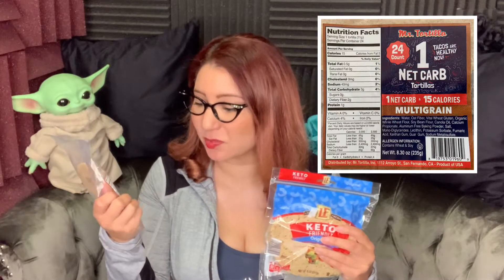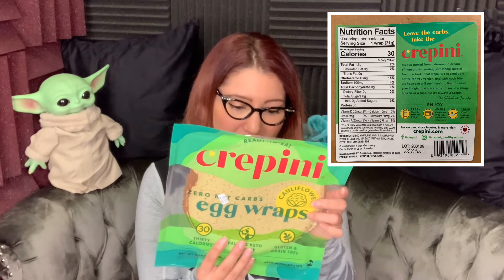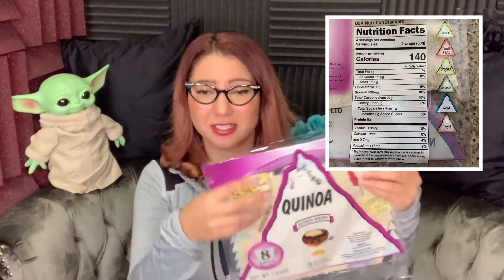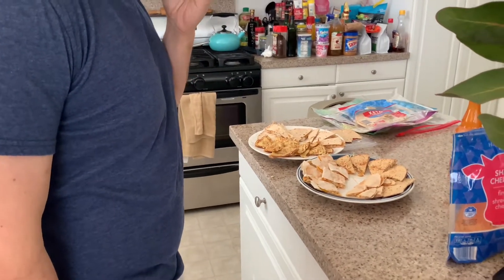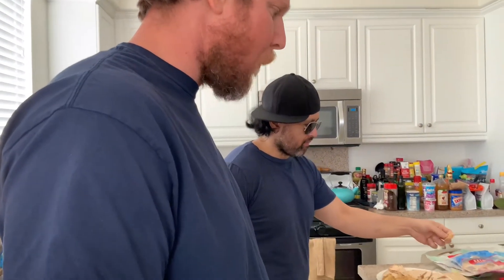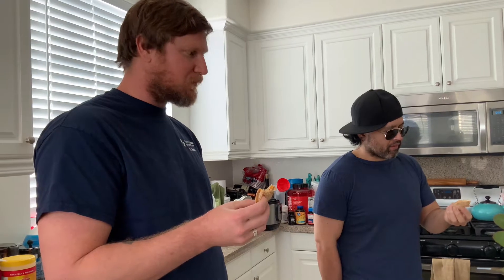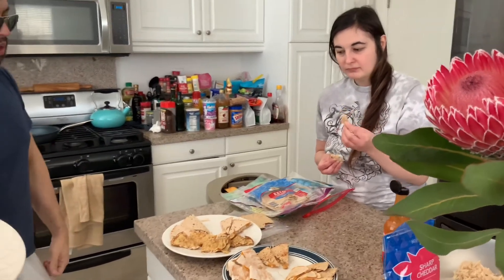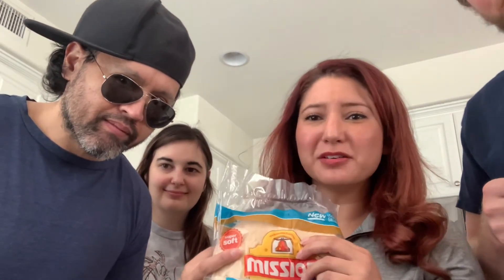Store Bought Keto and Low Carb Tortilla Taste Test. Which one is most like an actual tortilla?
Bringing Mexican Food back to the low carb diet!

Tired of trying to make homemade, low carb tortillas and just making a mess?  I did I’ve found a few Keto and Low-Carb tortilla options that may help out...

I’m going to try going easier this year, as not to clog your notifications with a million new videos...So some videos may have a release date a bit farther away from each other (especially Sunday Adventure videos, as we now have stay at home orders).

Facebook: KatieBethDeath: Crafts and Things